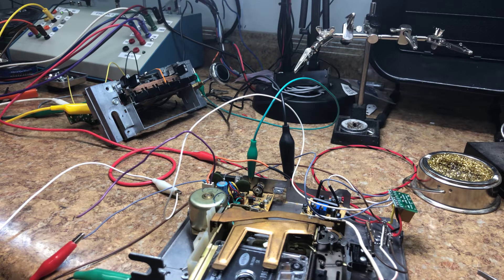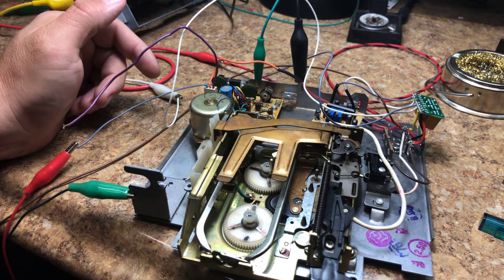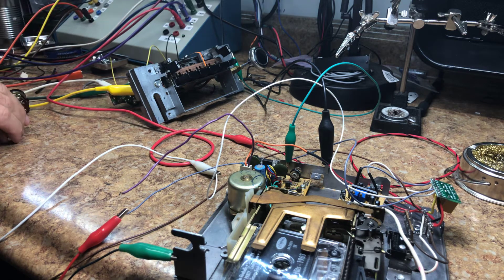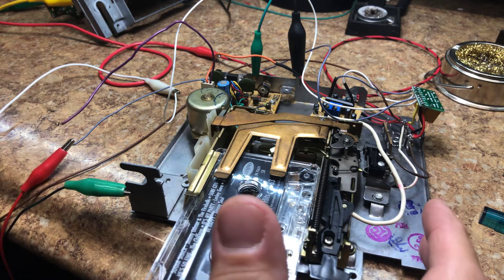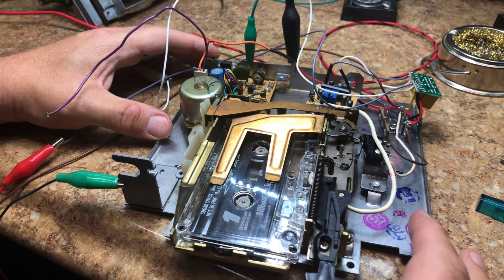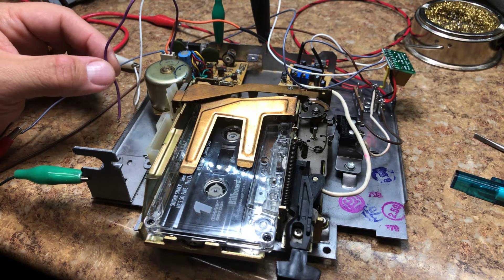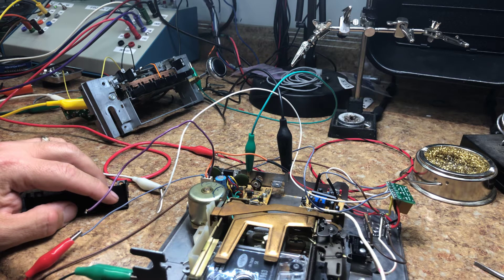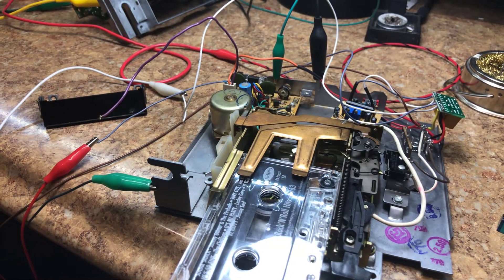Mustang II Update 1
Steven F Mustang II Update 1 AM FM AUX Bluetooth USB Welcome to Ricks Radio Conversions!  Bring your Radio up to the 21st Century with a Radio Conversion, 4 channel 180watt RMS.  Your original radio will look just as it did before, except with all modern electronics on the inside.  Your push-buttons will also work as original and store tuned stations!  At Ricks Radio Conversions we are an authorized Aurora Design dealer.  Currently I am Converting radios from 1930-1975.  We can make your radio sound GREAT!  The AM/FM Aux In main board will fit almost anywhere in any radio!  Add USB and or Bluetooth!  You can stream all your music, use your radio as a phone with hands free, and also use Pandora, Spotify and SiriusXM radio.  Works with all Android and Apple devices. Like a lot of Car Enthusiasts, I had two car radios for a very long time, the stock radio which just looked good, and a second radio either in the glove box, under the seat, or in the trunk.  Driving a midsize car I was getting tired of two and decided I would do something about it.